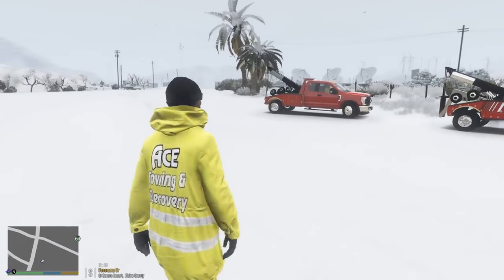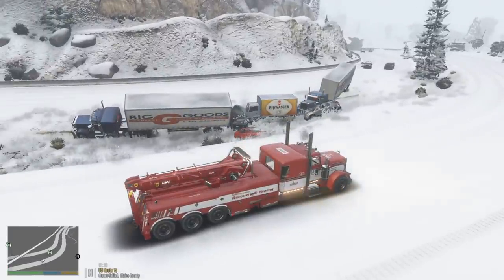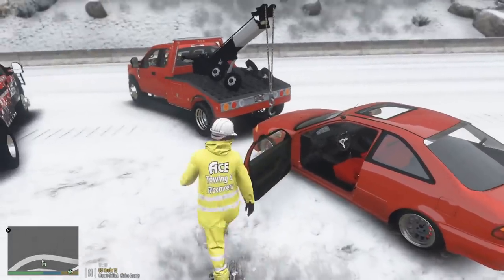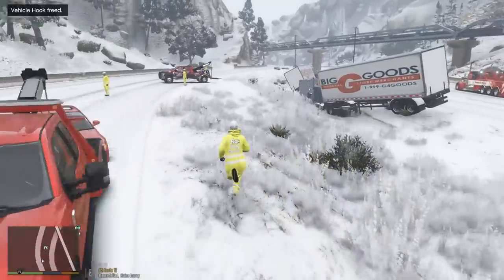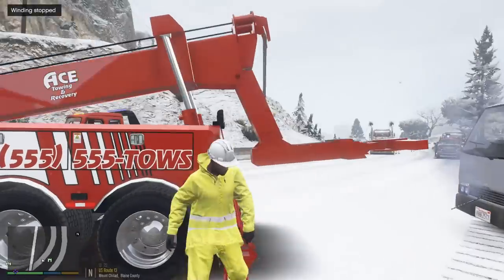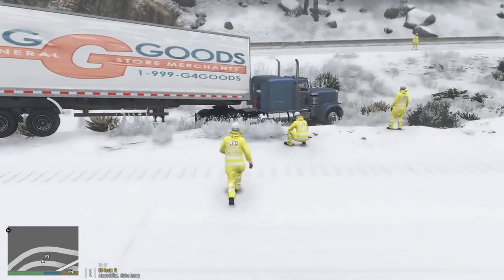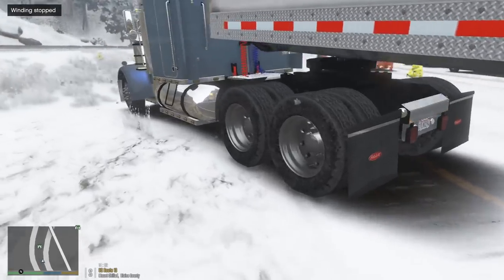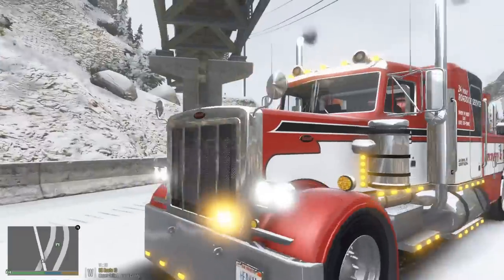GTA 5 Real Life Mod #231 Ace Towing Responds To A 20 Car Chain Reaction Pile Up Crash In The Snow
GTA 5 Real Life Mod Ace Towing Light, Medium & Heavy Duty Tow Truck Wreckers Responds To Crazy 20 Car Pile Up Chain Reaction Accident With Semi Trucks & Trailers During A Snow. This Heavy Rescue Shut Down The Entire Highway.

Check out part 1 to see how this accident happened GTA 5 DOT Emergency Message Board Truck Responding To 20 Car Chain Reaction Pile Up Accident In Snow

2019 Peterbilt 337 by Medic4523 is not released yet. When ever it is, you can find it

2019 Peterbilt 337 Here is the truck without the lights & livery

2020 F-350 Tow Truck (The one with the ace towing skin) by Mcgarret

2020 F-350 Tow Truck (The one without the ace towing skin) by Mosco